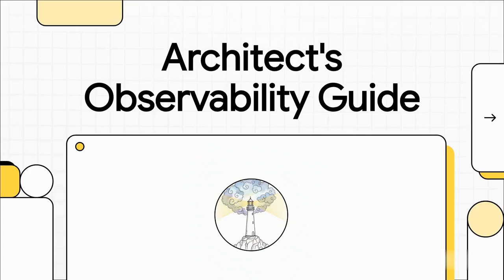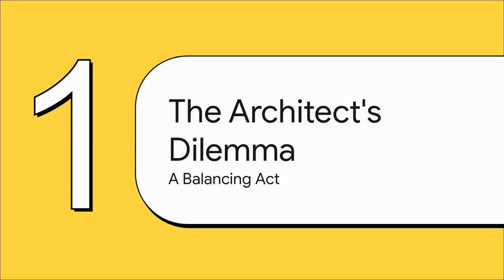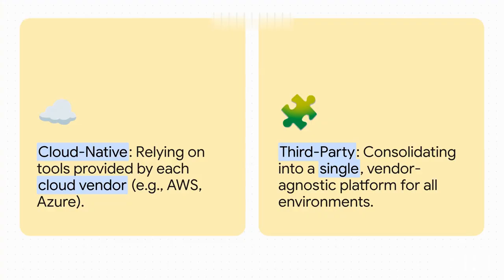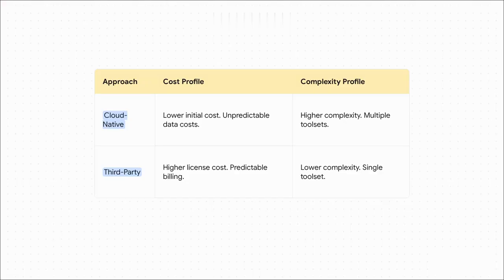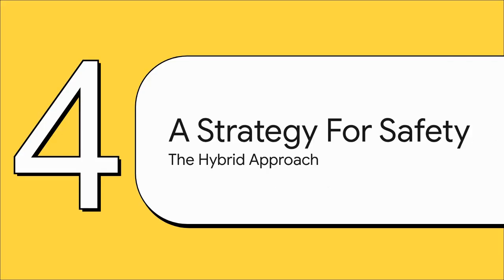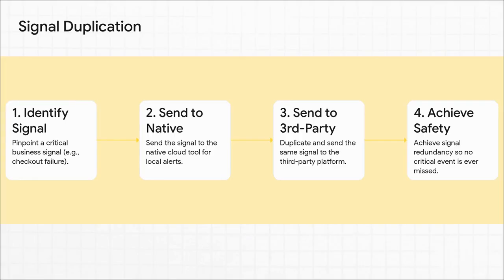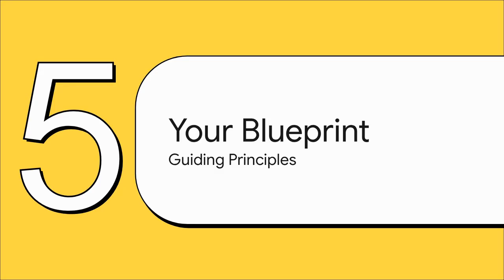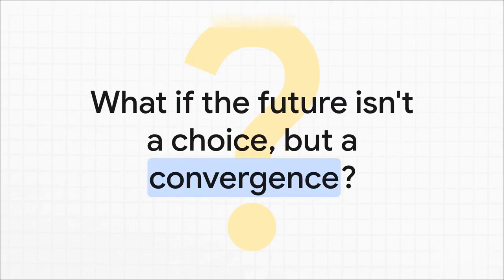Architecting for vendor-diverse observability stacks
This video compares approaches where teams rely purely on cloud-native observability vs a single third-party platform.